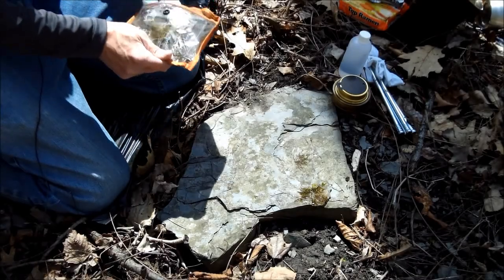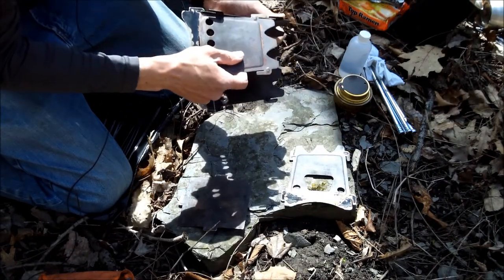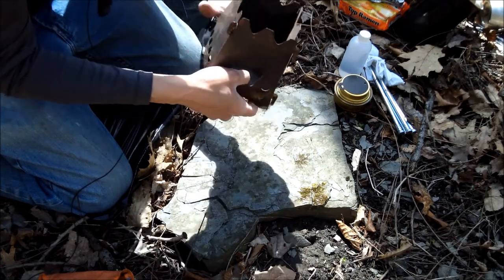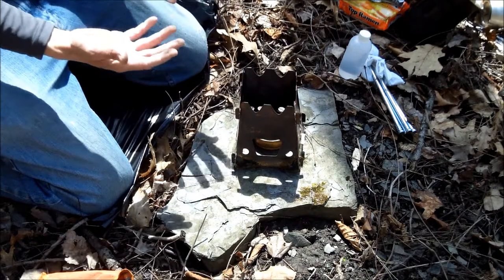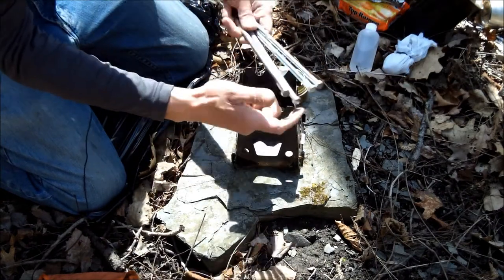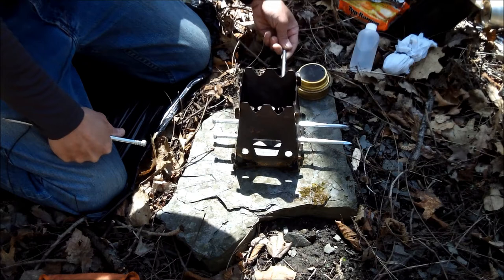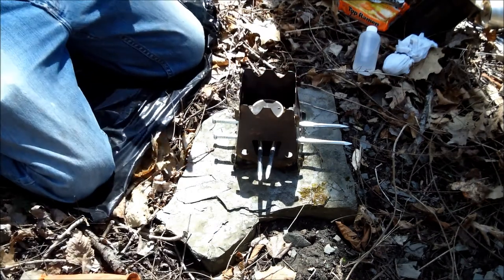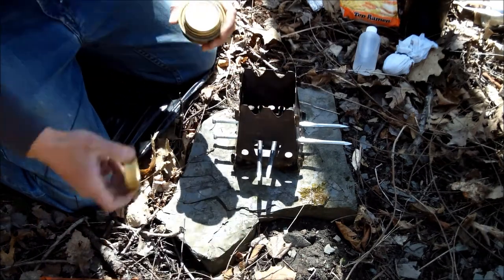The Emberlit Stove and Trangia Spirit Burner Cooking Modification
A simple Emberlit stove and Trangia spirit burner modification to make this pair a perfect combination!  Cooking with the tremendous Stanley Adventure Cup/Pot.  I quickly mentioned Ulrica in the video.  Check out her excellent channel below:
Gullrica:

Trangia Spirit Burner Alcohol Stove

The Emberlit Stove